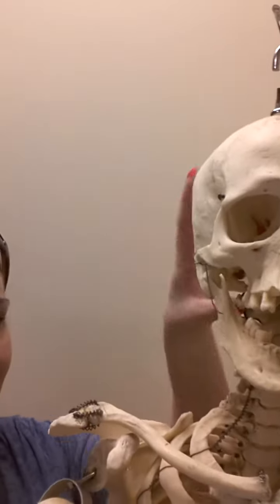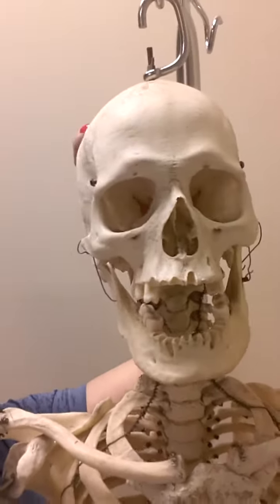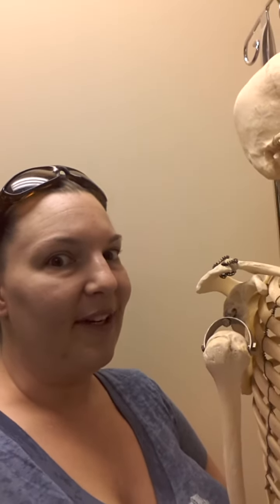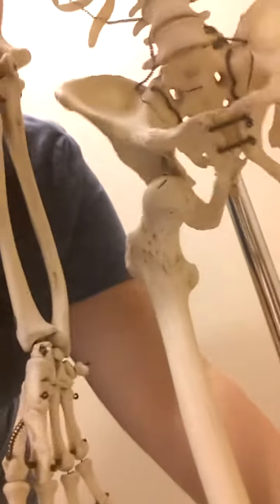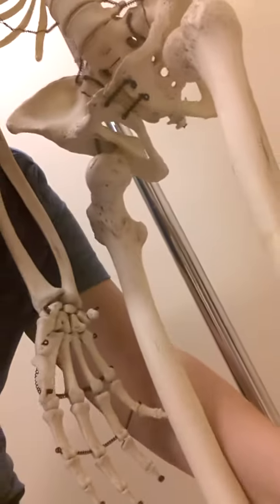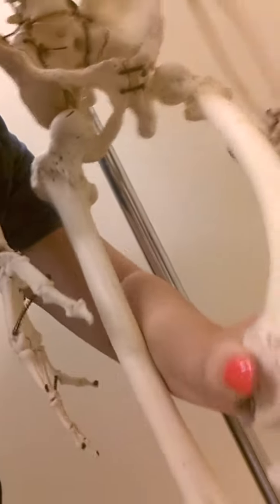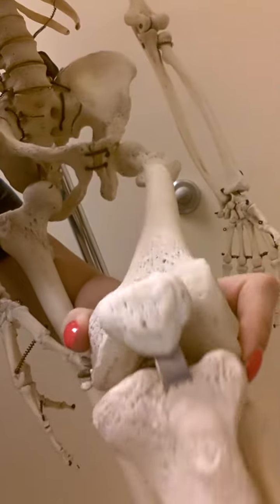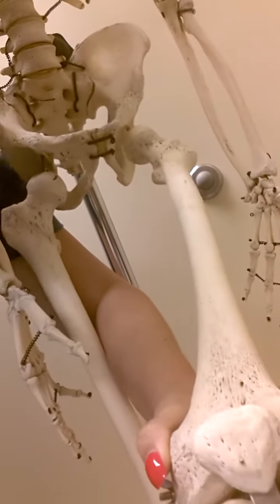Pre-op to Plica removal surgery